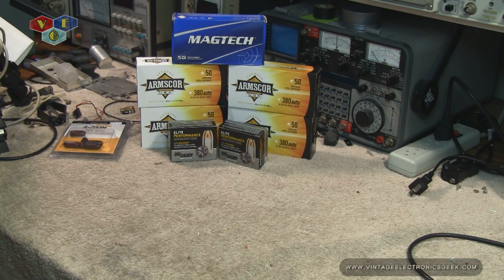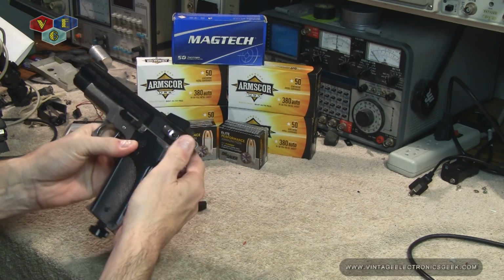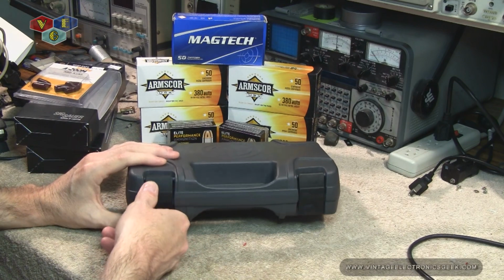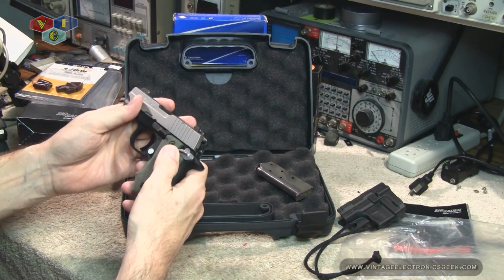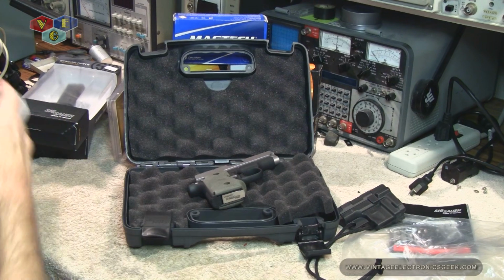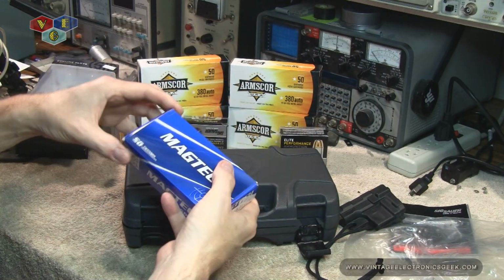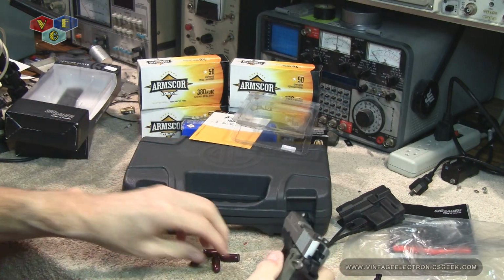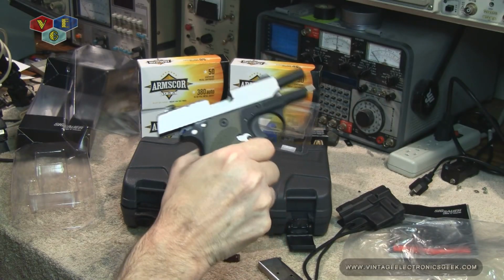Sig Sauer P238 - .380 ACP Caliber, Single Action Pistol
The SIG Sauer P238 is a compact .380 ACP caliber, single-action pistol announced by SIG Sauer at the 2009 SHOT Show. It is modelled after the M1911, similar to the Colt Mustang. ~Source: WIKI

VEG